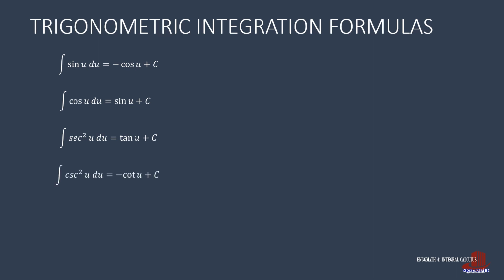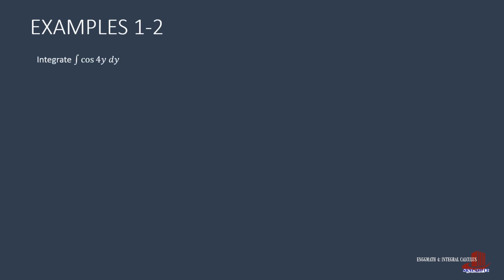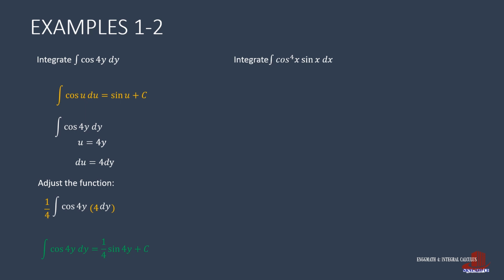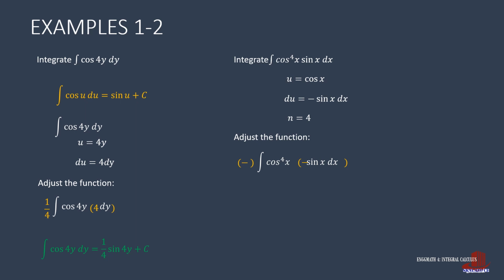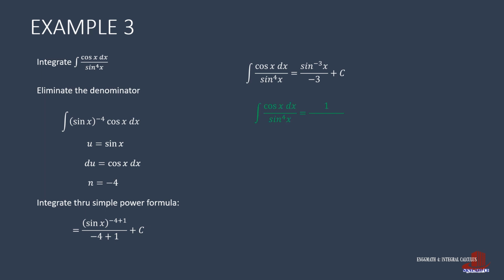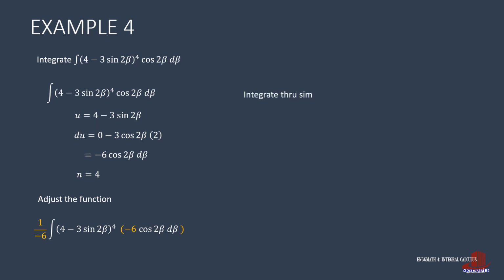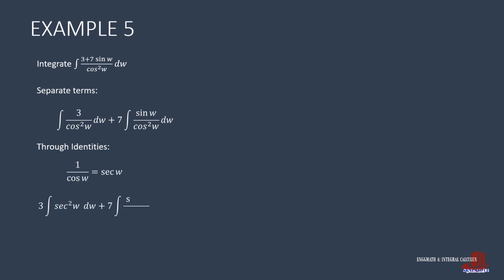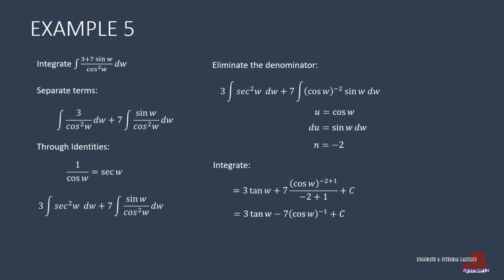THE INDEFINITE INTEGRAL: TRIGONOMETRIC INTEGRATION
Integration of trigonometric functions is limited to the set of derivatives of those functions. For different configurations, transformation is necessary.